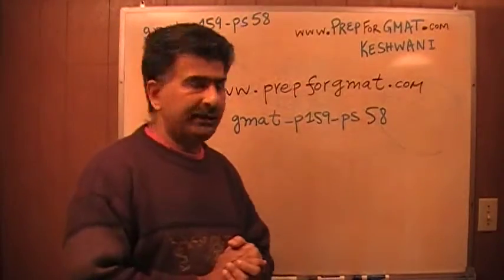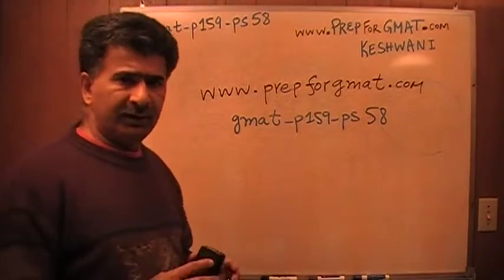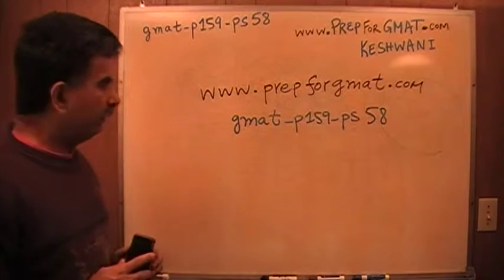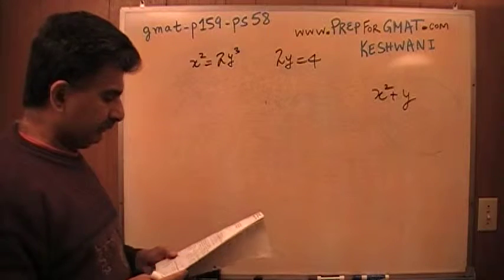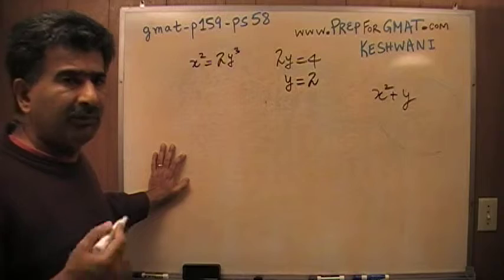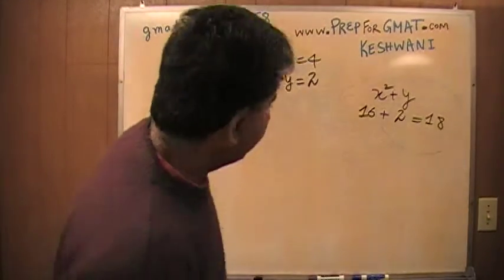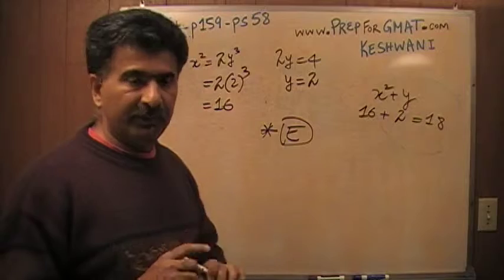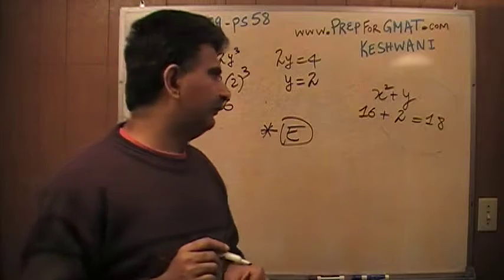GMAT Problem Solving 58 p159 Official Guide 11th Edition - KeshwaniPrep.com